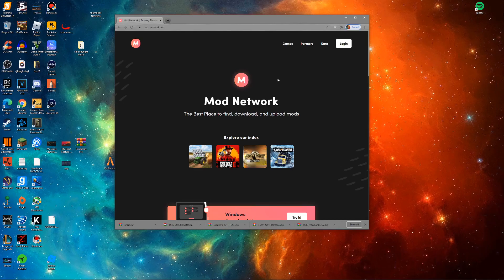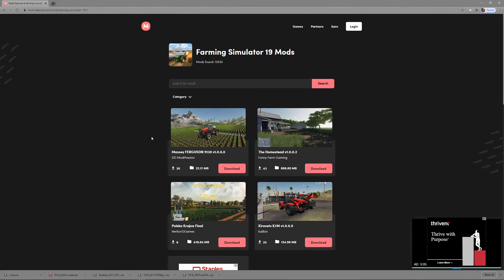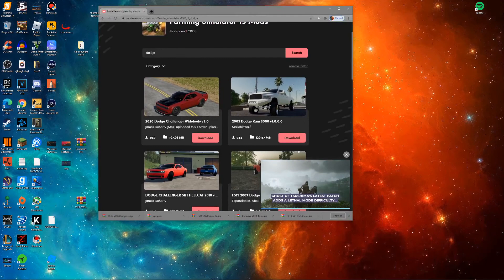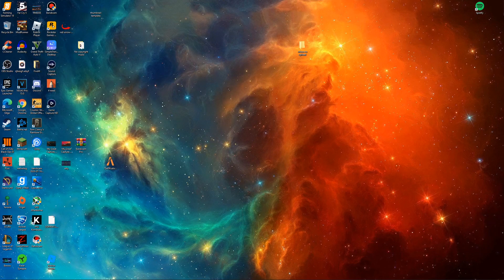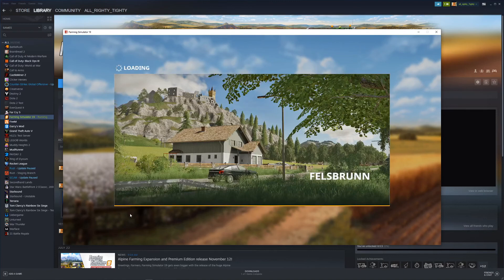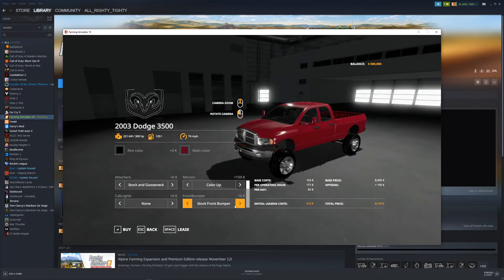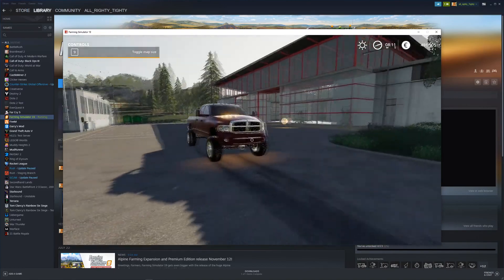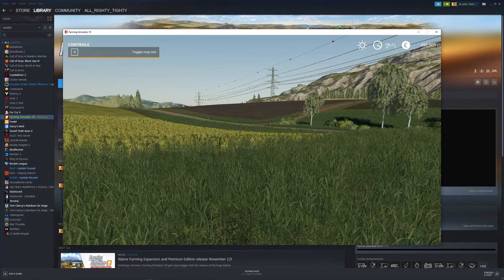HOW TO DOWNLOAD MODS IN FARMING SIMULATOR 19 IN (2020)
Hey guys this is a little short step by step guide on how you guys can actually download and install mods on farming simulator 19 like how Squad does it.